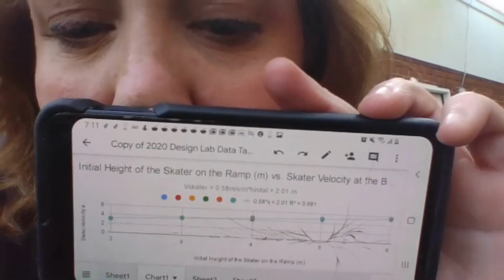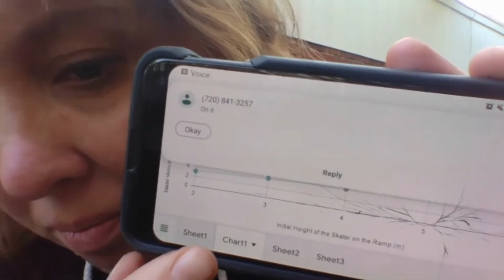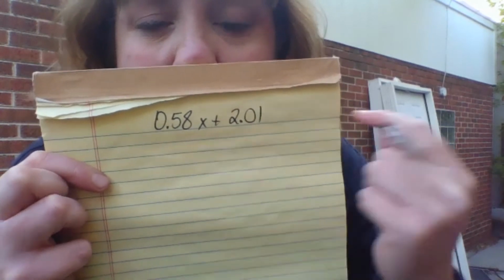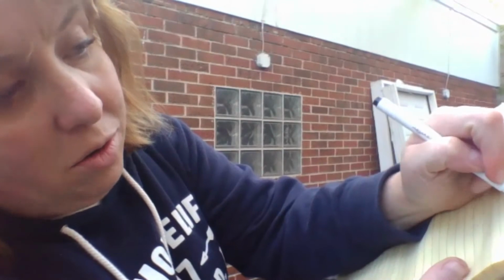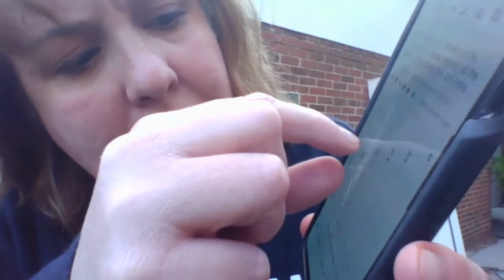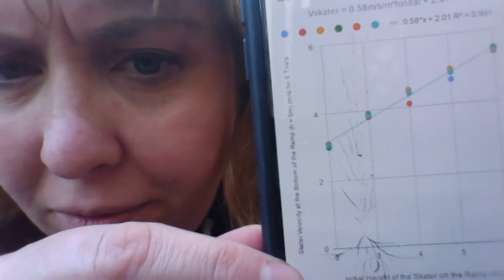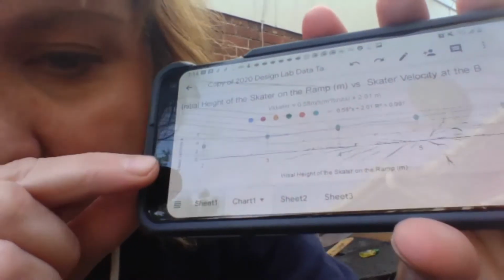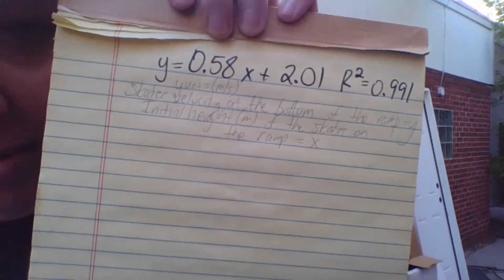Conclusion 1 (Scatterplot): Equation & Variables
The equation is given as m*x+b
It is actually y = m*x + b

Also write down the R squared from your graph.

Copy the y axis label and the y axis units down. Copy the x axis label and the x axis units down.